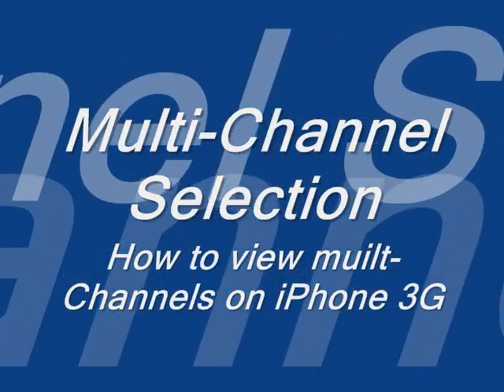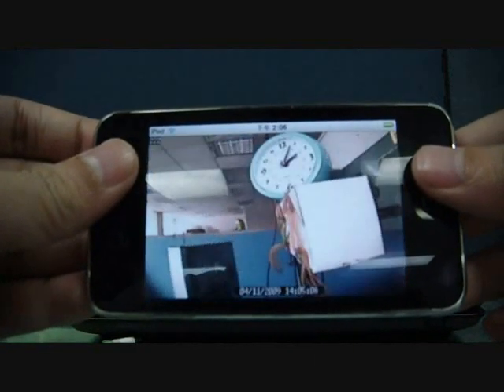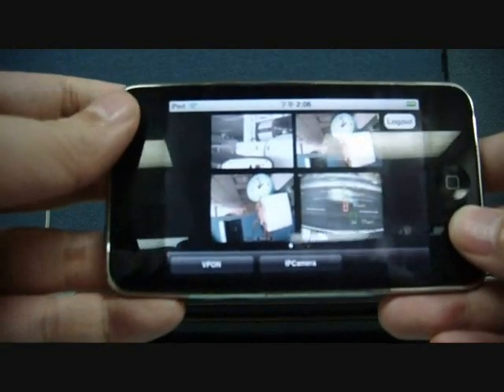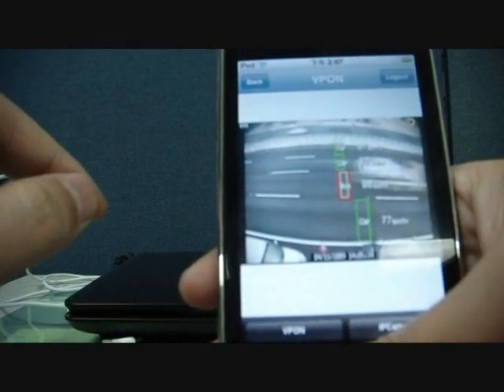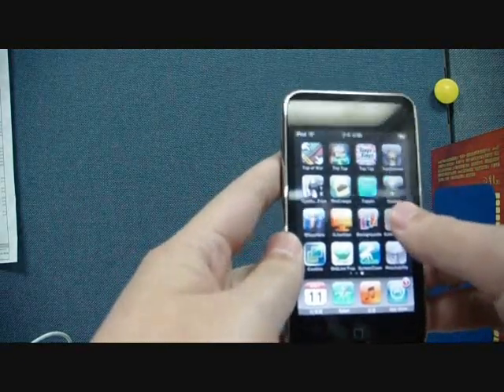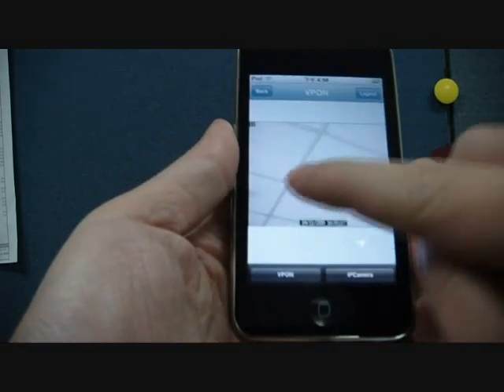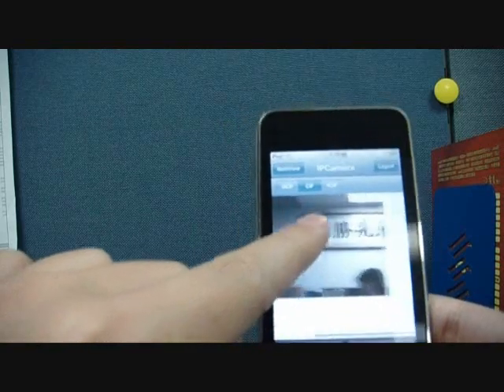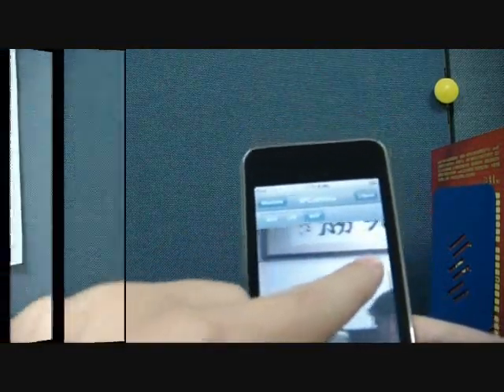VPON iLiveview DVR remote monitoring software for iPhone / iPod Touch Demo Video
VPON iLiveView is Available at Apple Store for download. Intuitive GUI operation + Multiple camera support + PTZ camera control. Compatible with VP100/4000/7000 series Network DVR, Hybrid DVR, NVR.